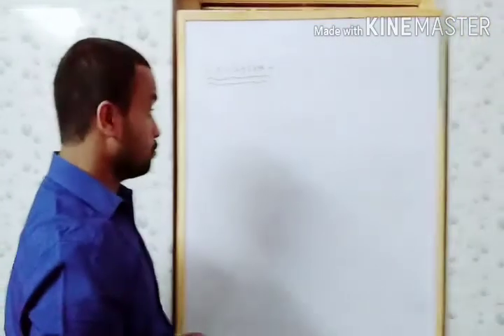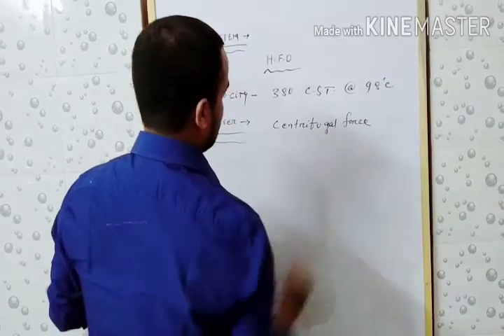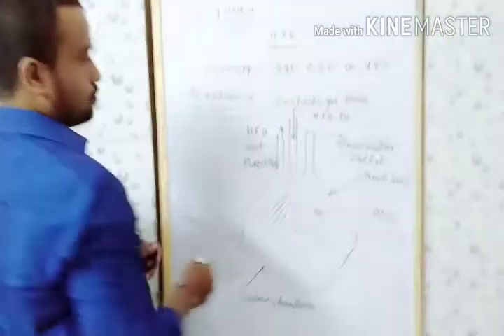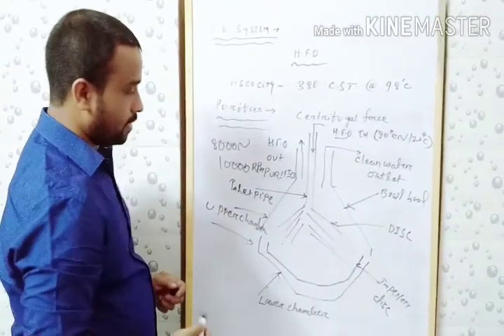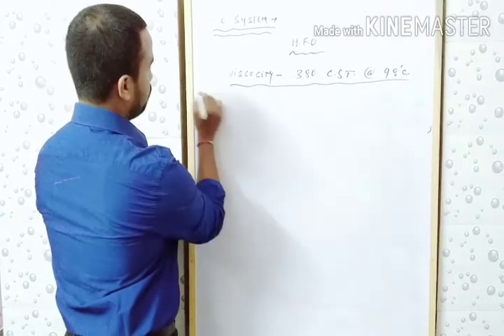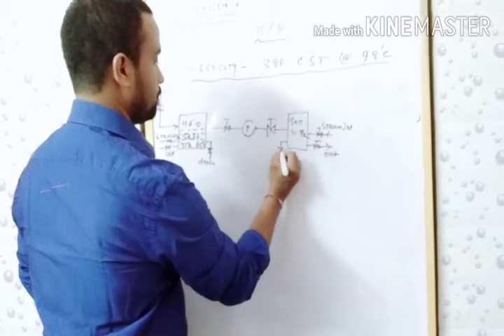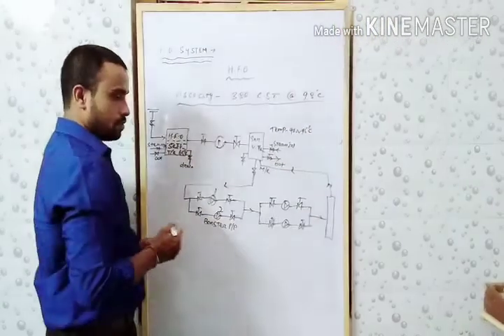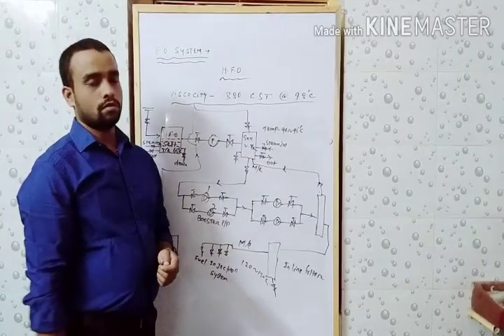FUEL SYSTEM OF SHIP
Brief explanation on purification of fuel system